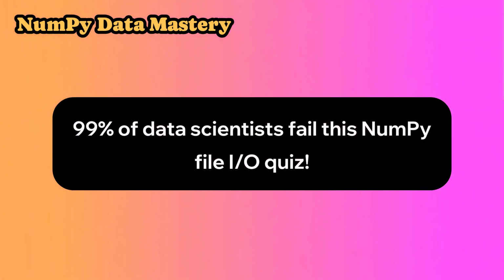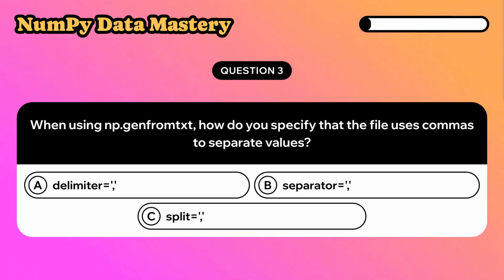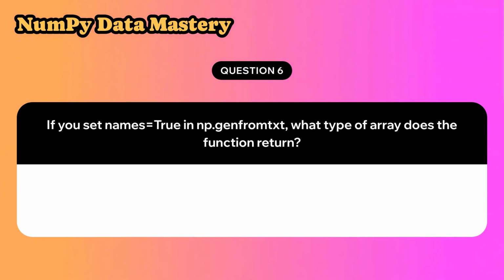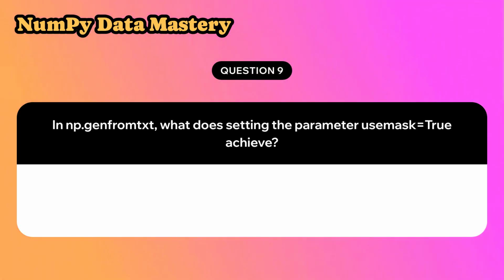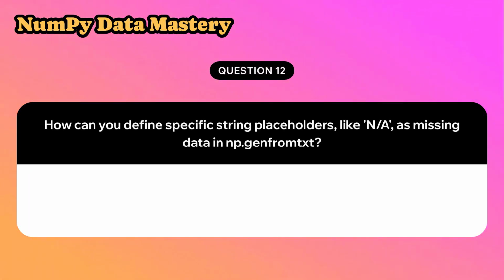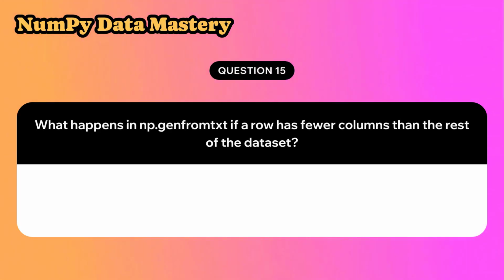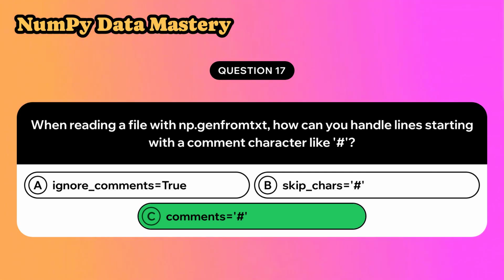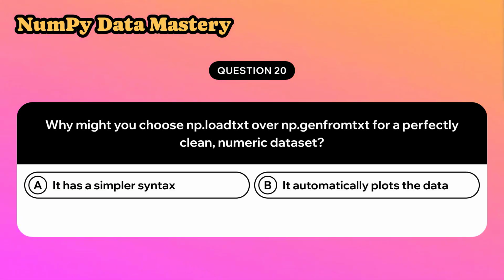Data Handling with NumPy Dataset IO Essentials - Can you Socre 20/20?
Test your NumPy skills with this ultimate NumPy Data Mastery Trivia Quiz designed for future data scientists, Python developers, and machine learning enthusiasts! 🚀 From handling missing values with np.genfromtxt to mastering np.loadtxt, this challenge will test how well you truly understand NumPy dataset input and output operations.

Can you score 20/20 on one of the toughest NumPy file I/O quizzes on YouTube? Most programmers use NumPy daily — but very few fully understand advanced dataset loading techniques, structured arrays, delimiters, missing values, masked arrays, and efficient memory handling.

In this quiz, you’ll face questions about:
✅ np.loadtxt()
✅ np.genfromtxt()
✅ Missing values handling
✅ Structured arrays
✅ Delimiters and headers
✅ Data cleaning techniques
✅ NumPy performance optimization
✅ Python data science fundamentals

Whether you are preparing for:

Python coding assessments
Machine Learning projects
NumPy certification practice
Technical exams
AI and analytics careers

…this quiz is the perfect way to sharpen your knowledge while having fun.

Challenge your friends, compare your scores, and discover if you are truly ready for real-world data science workflows using Python and NumPy.

👍 LIKE if you love Python quizzes